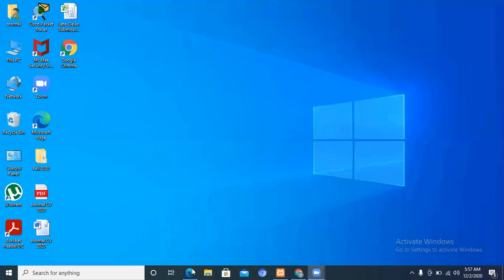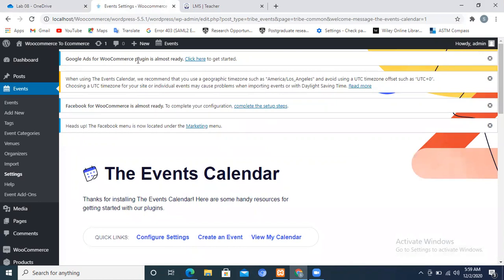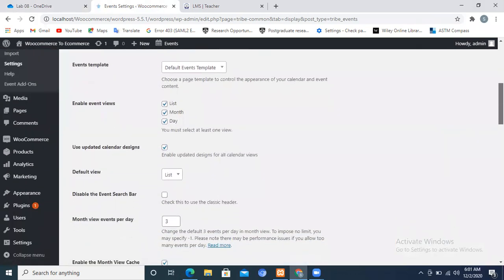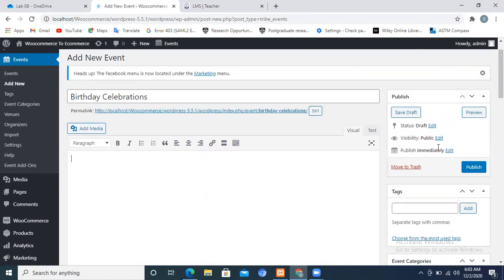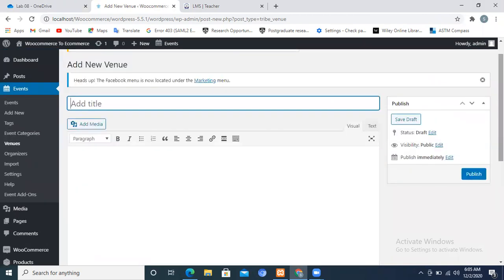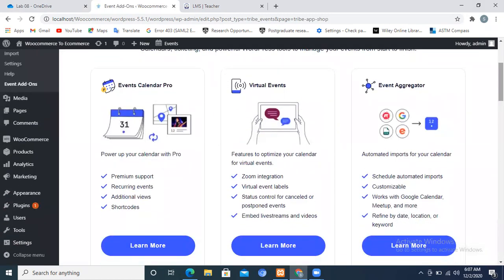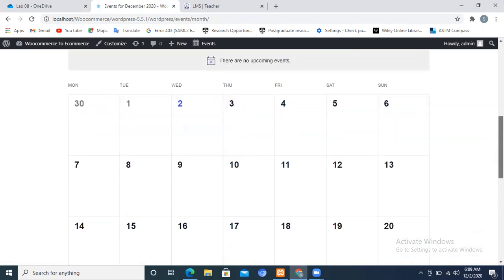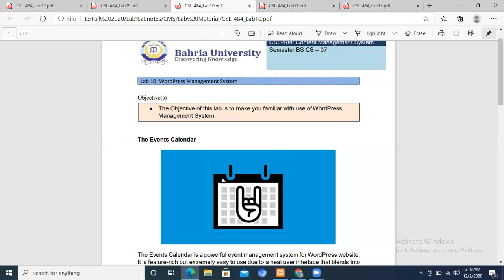Management System In WordPress